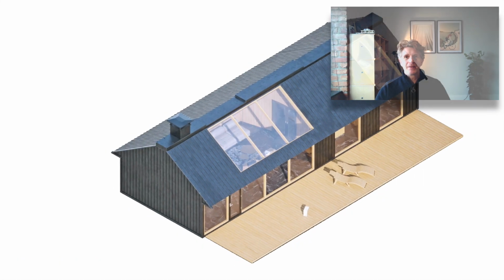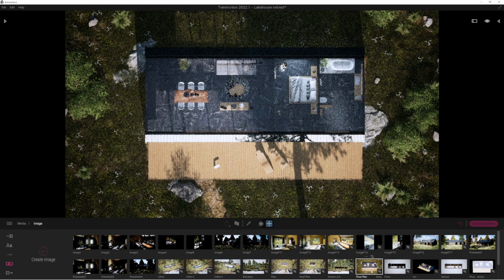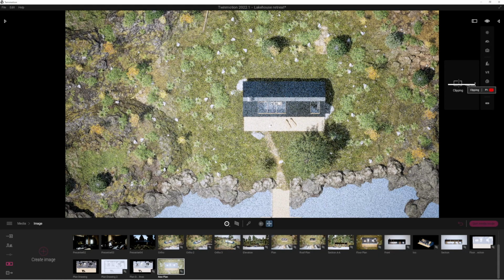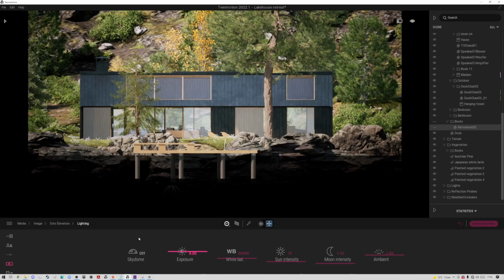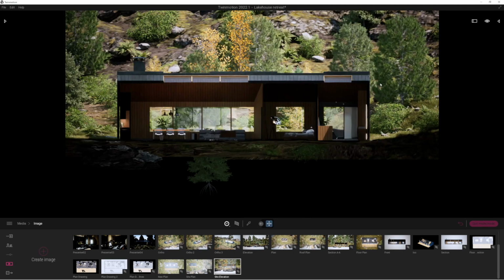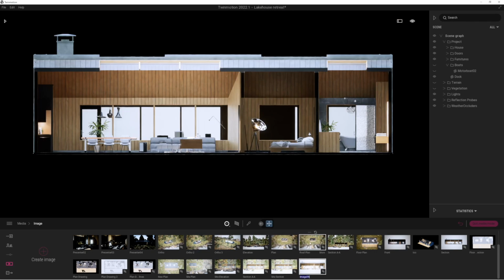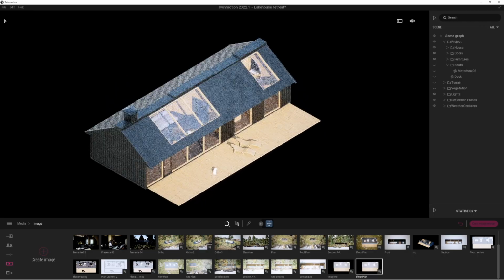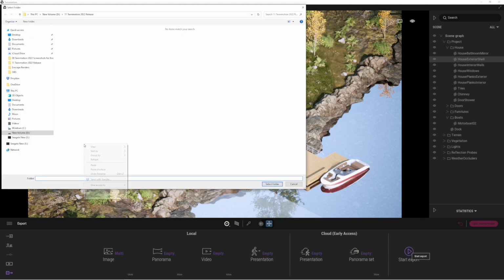RENDER STUNNING Plans, Elevations & Sections in Twinmotion 2022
LEARN HOW TO CREATE STUNNING RENDERED plans, sections,  elevations & orthogonal views with Twinmotion 2022. This tutorial will show you how to create incredible orthogonal views of your architectural & interior projects.

is a beautifully illustrated 322 Page PDF/EPUB with 20 chapters & 9 case studies.

Contents
0:00 Introduction by Jonathan Reeves
0:27 Lakehouse Retreat Demo file
0:59 Twinmotion 2022 Full Screen Mode
2:02 Orthogonal View Examples
3:27 Orthogonal Views in Twinmotion
3:51 Twinmotion Rendered Floor Plans
5:13 Adjusting the Clipping Plane
6:06 Rendered Site Plans
6:31 Rendering Elevations
9:25 Buy Twinmotion & Training from Real-Time-Rendering
10:58 Creating Sections
15:53 Creating Custom 3D Orthogonal Views in Twinmotion
17:28 Using Sketch Filters & Visual Effects
18:21 Exporting Final Images from Twinmotion
19:14 Conclusions and final Output Review

We also provide Twinmotion Training and UK/ Ireland software sales: We are currently offering 15% off the Epic MRSP at only £350+VAT for a limited time only with 120 free textures: Visit our website for more details